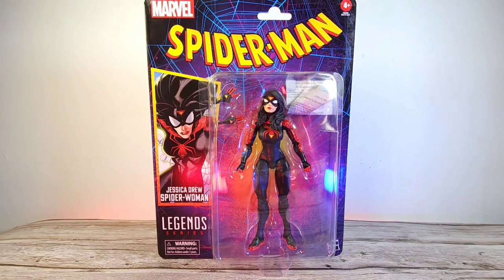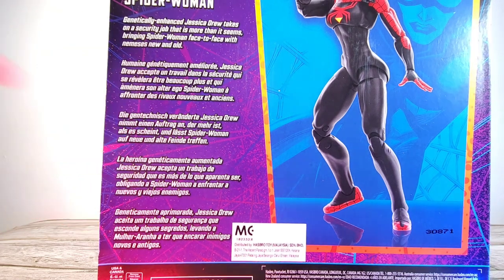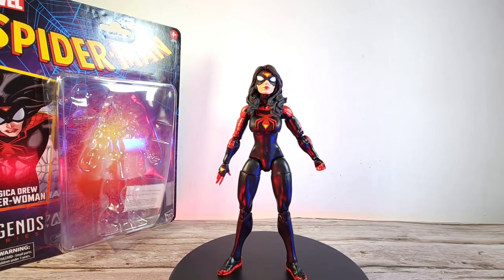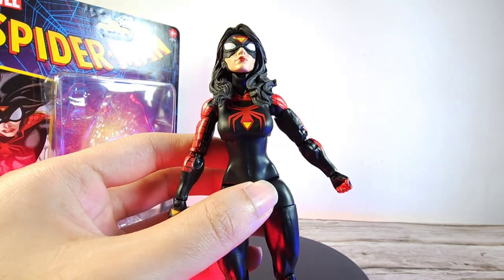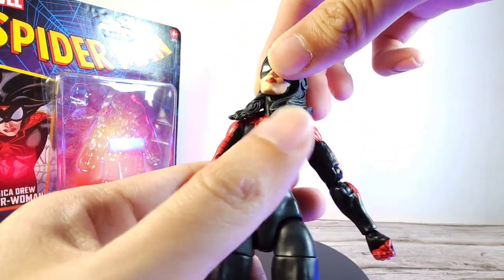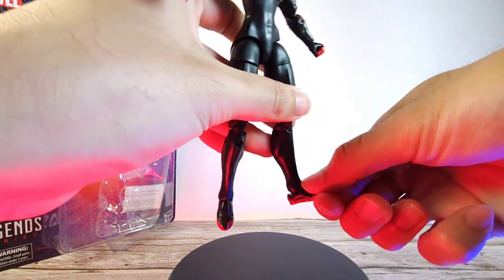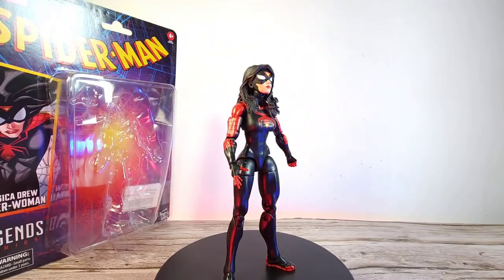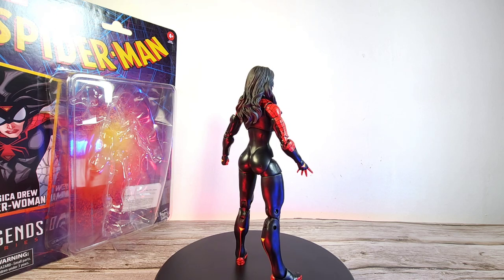Marvel Legends Miles Morales Spider-man Wave Hasbro Action Figure Review!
Let's Unbox and review the Marvel Legends Jessica Drew Spider-woman   !

00:00 INTRODUCTION
00:25 BOX LOOK
01:18 FIRST-LOOK
04:40 ARTICULATION
06:28 COMPARISONS
07:13 CONCLUSION